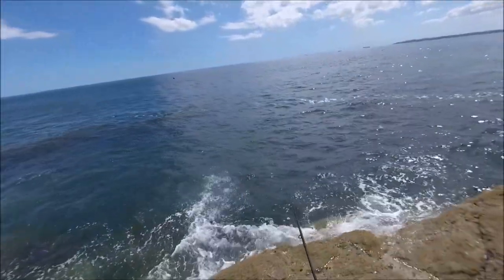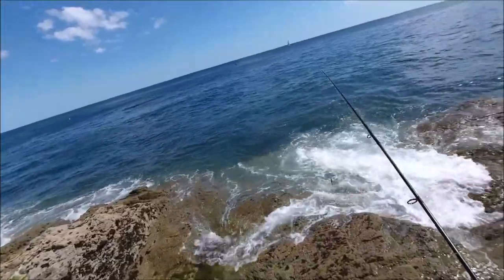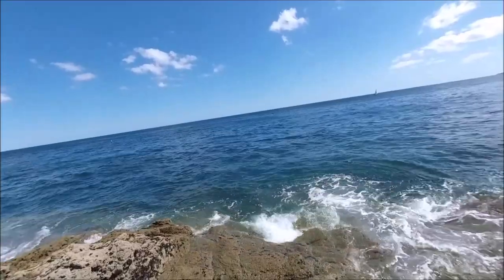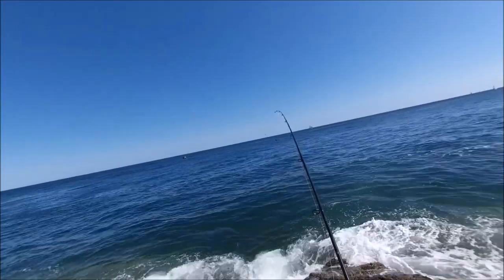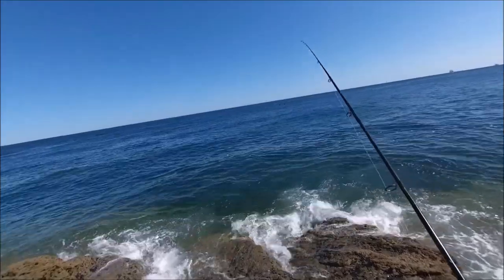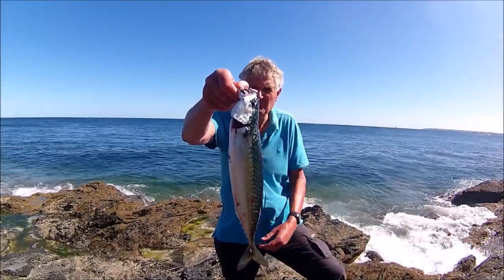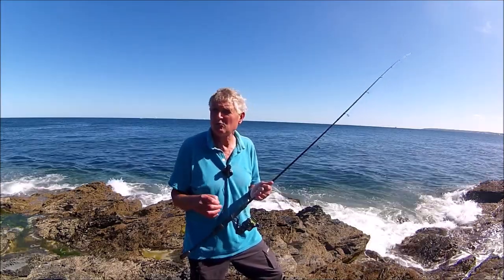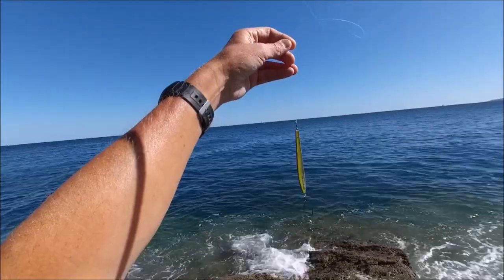Summer Spinning for Mackerel - Awesome Fun on a Hot Cornish Summers Day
Shore fishing from the rocks in this video.  Although I fish for many different species of fish throughout the year, I still love shore fishing for Mackerel either spinning or float fishing and find it a huge amount of fun. On a gorgeous hot Cornish summer’s day in July I have some great sport spinning from the rocks for my first shore caught Mackerel of the year.  In addition to the fishing, I talk about the lures I use and using single hooks on metal lures instead of treble hooks.
The Tackle Used:
Rod: Okuma Altera Spin 8ft 15g to 40g
Reel: Shimano Aernos 4000
Mainline: Daiwa J8 Braid 18lb
Short Rubbing Leader: Berkley Trilene Fluorocarbon 15lb
Link: Breakaway Mini Link
Lures That Caught: 28g Dennett Super Sprat - Westin F360